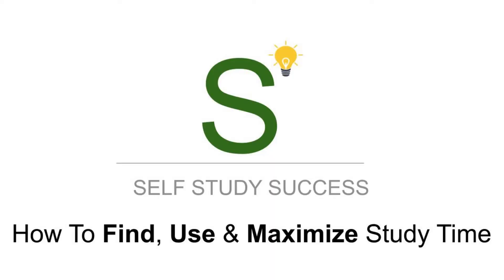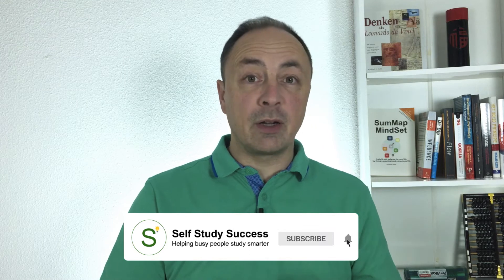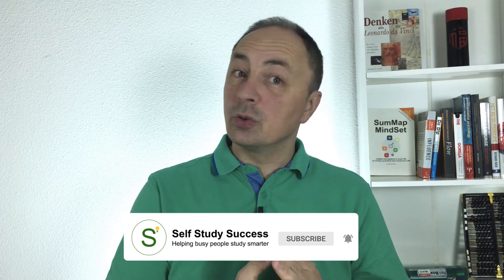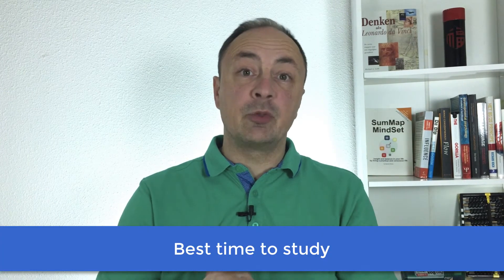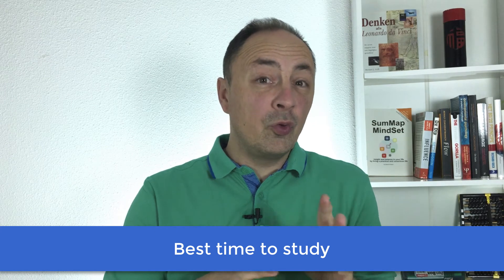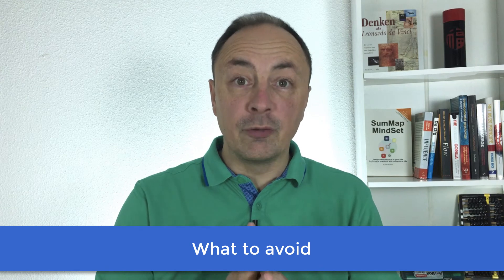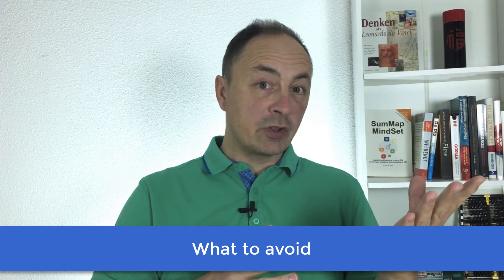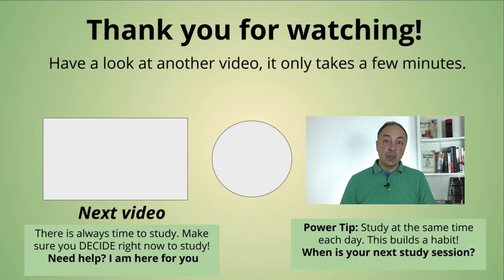3 Time Tactics for Studying Smarter - learn to start studying and not get distracted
Ever felt there is no time for studying? In this video, you learn there is time to study. You also learn when the best time for studying is. Plus, we discuss what you should do when you get distracted when studying.

The result of this video is that you realize there is more than enough time to study. You will study more and smarter after implementing what you learn today

This video is part 1 of a 3-part series on studying smarter.

🎒 Check out the Studying Made Easy Training
This training helps you to study smarter, allowing you to get full-time results studying part-time.

⏰   Timestamps:
0:42 Find time to study
2:55 Best time to study
5:10 What to avoid when studying
7:33 Do this right now

📜   ABOUT ME
Hi, my name is Arjen. I mentor people in studying smarter. I love learning new things and reading. What I like even more is to share what I learn. Others also benefit from what I learn as well.

I coach my clients to clarify their information using methods like mind mapping. I also coach them to read faster and with better comprehension PLUS how to memorize information in a smarter way.

When I'm not working with clients and people interested in these topics, I love to enjoy time with my wife and kids, walk and cook

Interest in working with me?